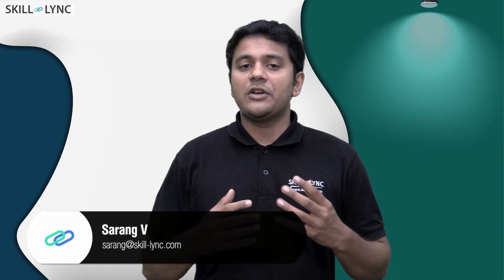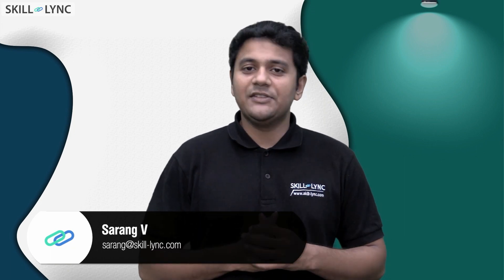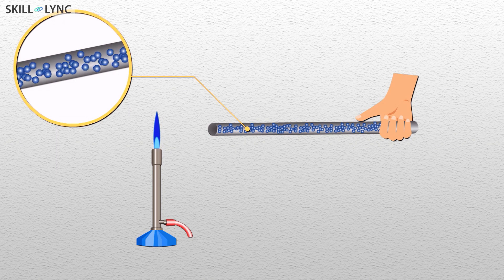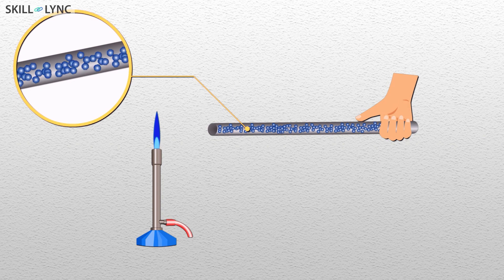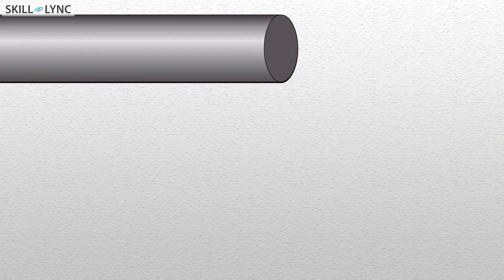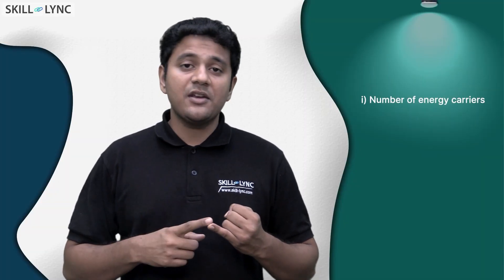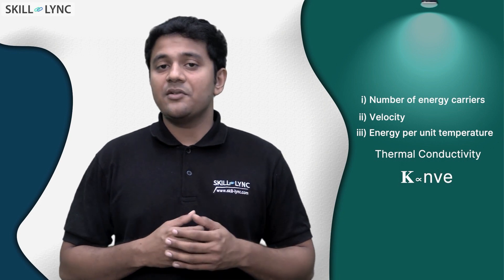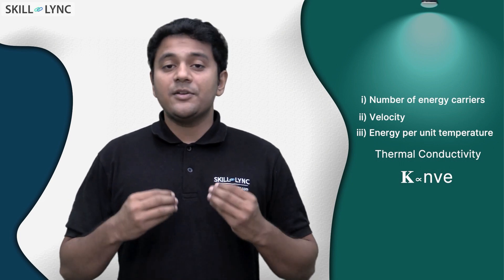What is thermal conductivity? | Skill-Lync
Thermal conductivity defines the rate at which heat is transferred through a substance or a material. In this video, we have explored how thermal conductivity happens at a molecular level.

About Skill-Lync